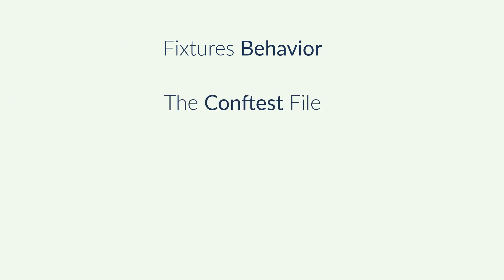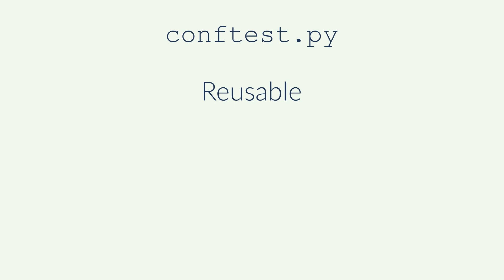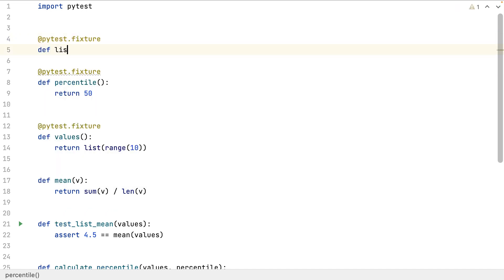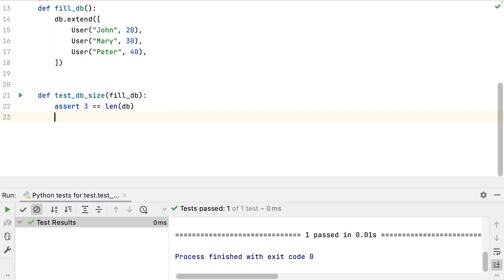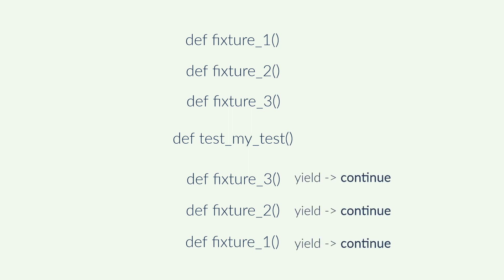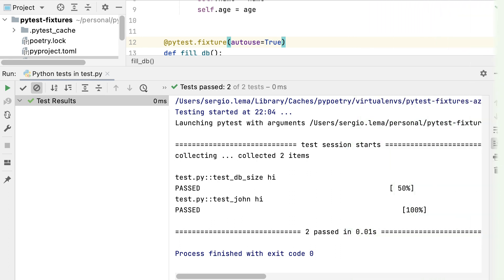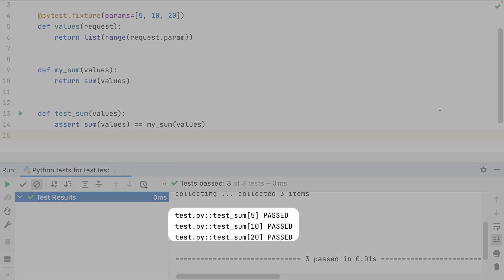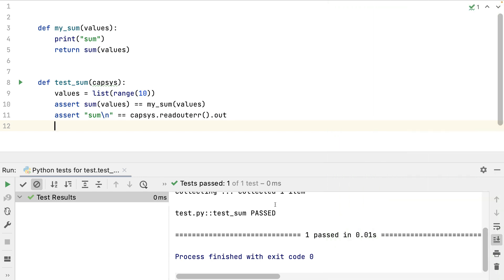8 Powerful Features You Didn’t Know About the Fixtures of Pytest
In this video I will show 8 powerful features about the fixtures of Pytest. Those are the most important features to know about the fixtures of Pytest, such as the scopes, the yield keyword and the built-in fixtures.

You can find more about programming in Python, Pytest, Poetry and Flask in the following playlist

Content:
* what's the behavior of the fixtures;
* what is the conftest file for;
* how to run fixtures for every test automatically with the autouse;
* how to use the fixtures to run a tear down or clean up code with the yield keyword;
* what are the scopes of the fixtures;
* how to use the fixtures as factories;
* how to parametrize fixtures;
* and finally, some useful built-in fixtures.